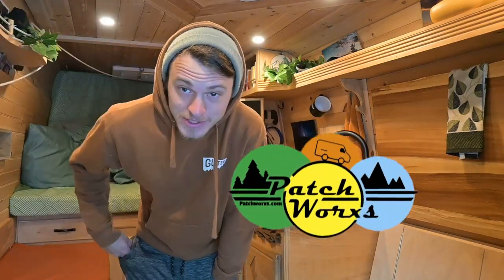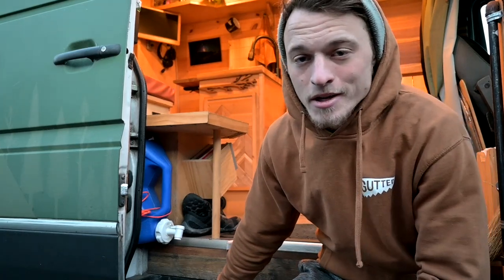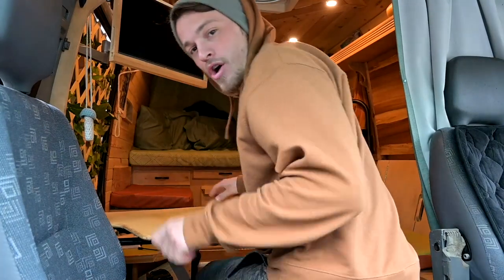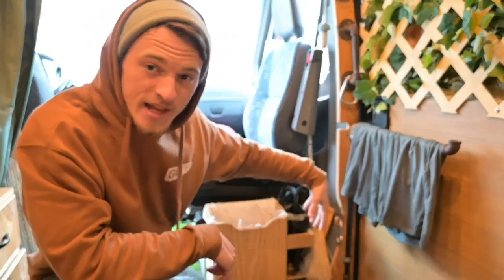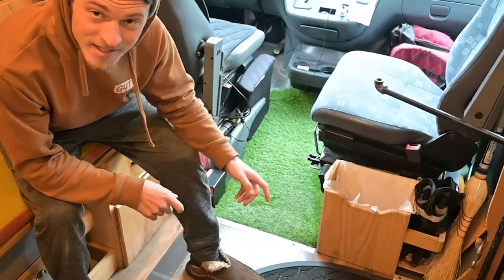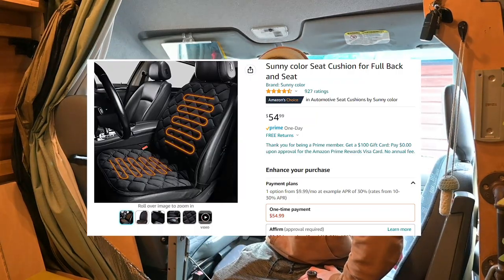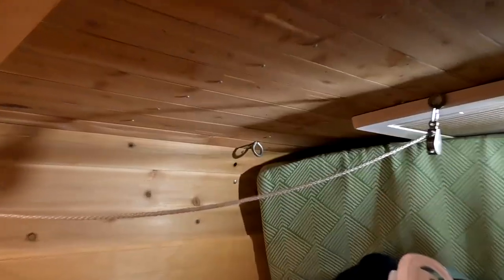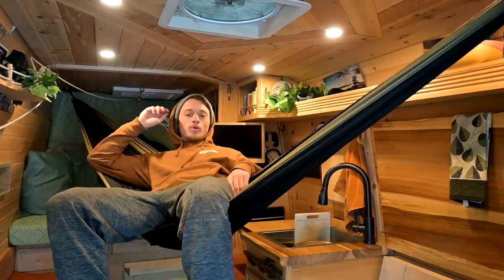5 Budget Friendly Van Ideas That Add ALOT to a Build!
Easy adds that do a lot! Hope this gives you some ideas!

Check Me Out on Patchworxs.com!

Water Jug: (No longer available but this is similar)
Seat Warmer
Eno Hammock
Turf Roll (Mine is from Home Depot but this is similar)